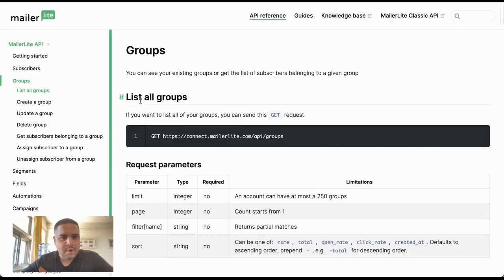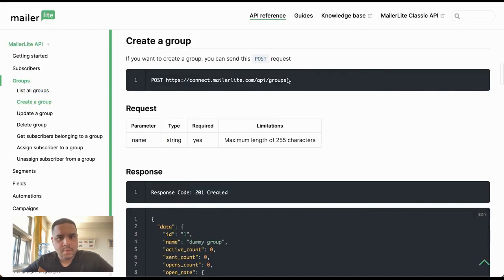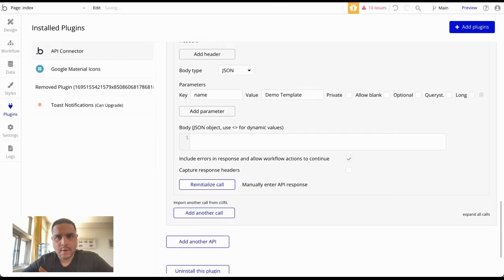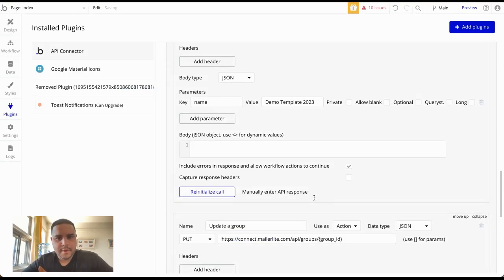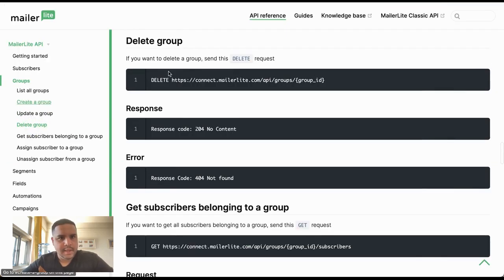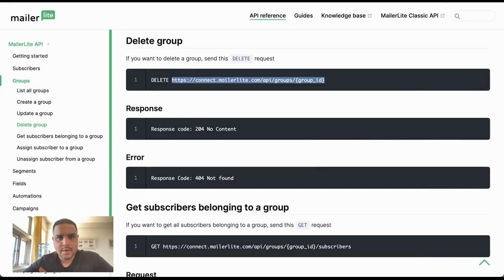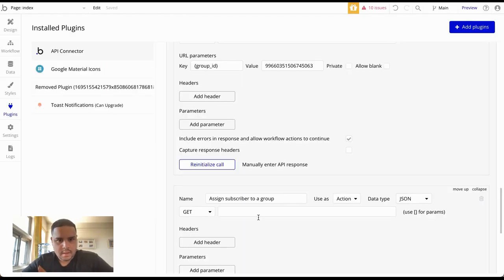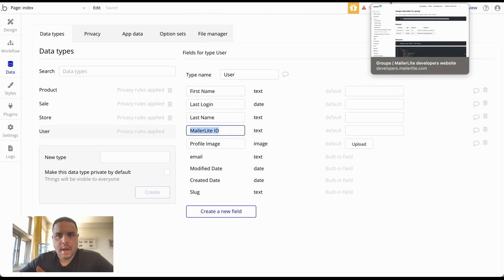Video 6, Part 1 Setting up the Groups Endpoints from the MailerLite API with the Bubble API Connect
🔥 Welcome to Video 6, Part 1: "Setting up the Groups Endpoints from the MailerLite API"! 🔥

Dive deep with us into the world of Bubble and MailerLite integration. In this tutorial, we're unraveling the intricacies of the groups endpoints, empowering you to automate adding users to specific email groups seamlessly.

👉 What to Expect:

- An in-depth exploration of the MailerLite groups endpoints.
- Guidance on setting up and integrating with Bubble.
- A comprehensive walkthrough of five out of the seven endpoints.

📌 Note: If this is your first encounter with our series, we've covered essential foundations in our previous six videos. From the basics of MailerLite to integrating subscribers' endpoints with Bubble, it's all there. It might be beneficial to check them out!

👍 Enjoyed the tutorial? Your feedback fuels our passion! Let's learn nocode and automation together.

Keep building and Hustling! 🎉